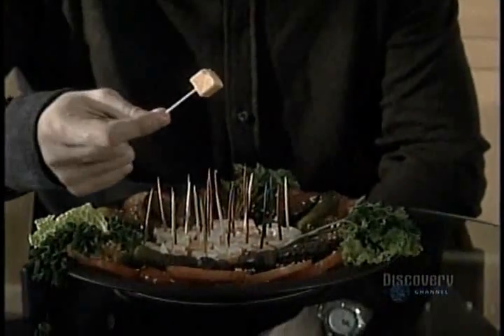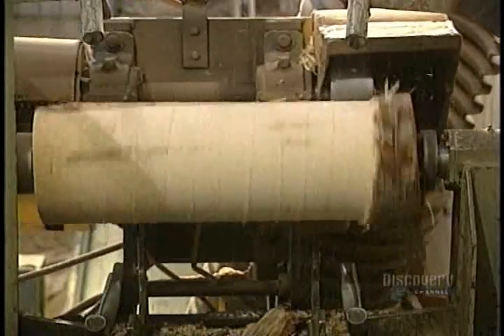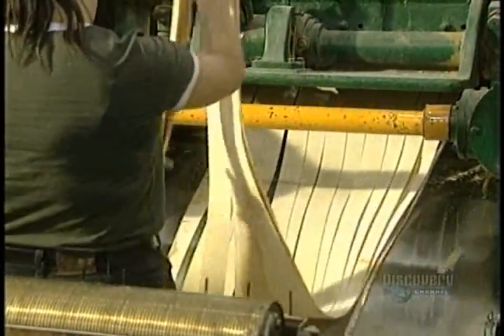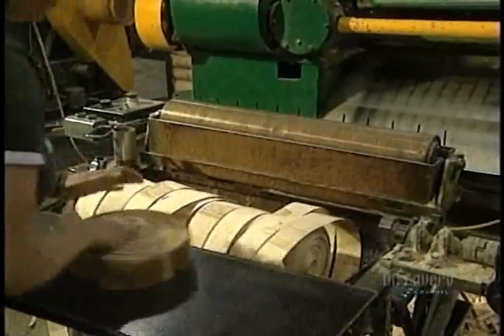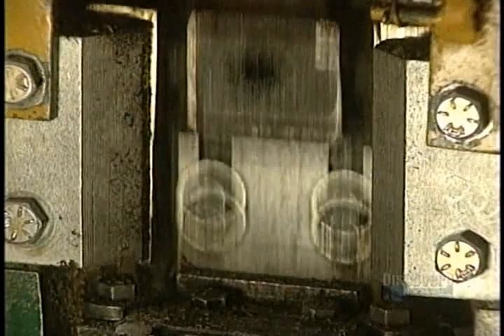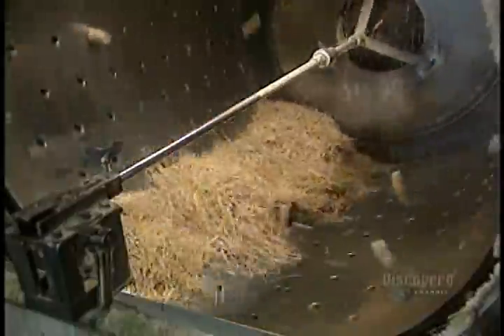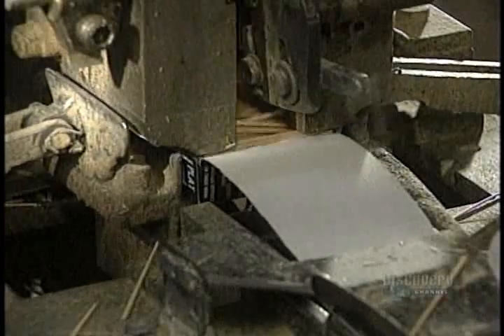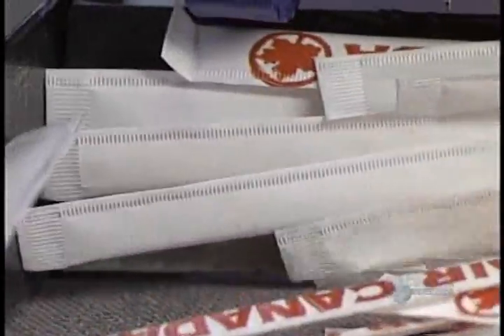How It's Made: Toothpicks